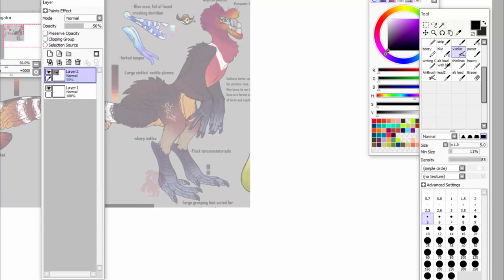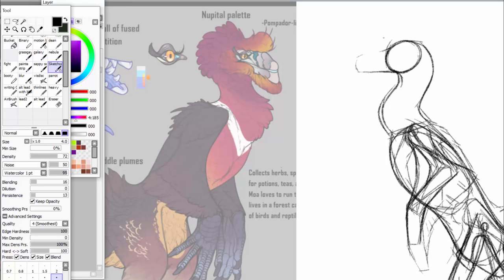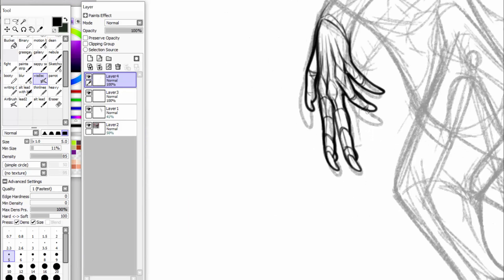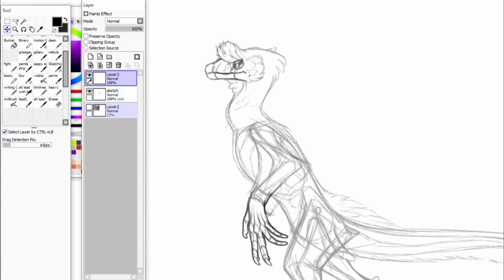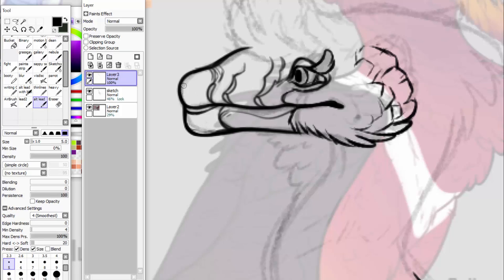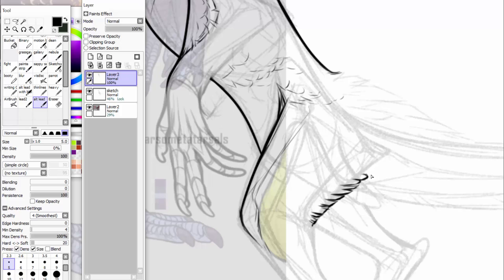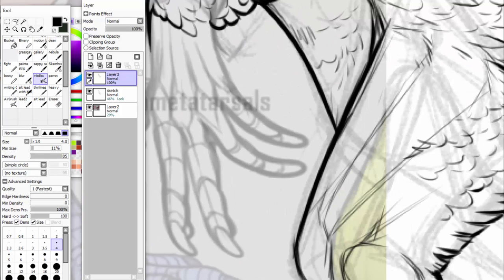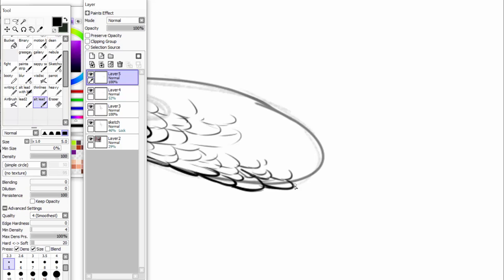lineart tutorial and ramblings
This is a lil tutorial i wipped up for folks curious about how i do lineart and a shit.
The first part has the most actual "teaching bits" then some lil tips are sprinkled throughout eith little ramblings.